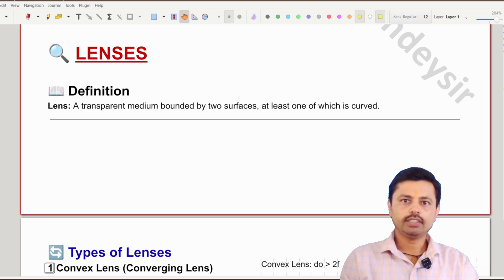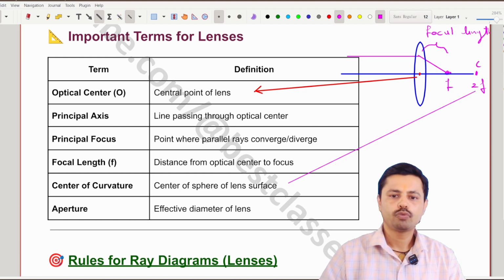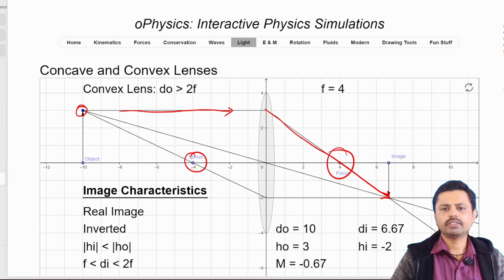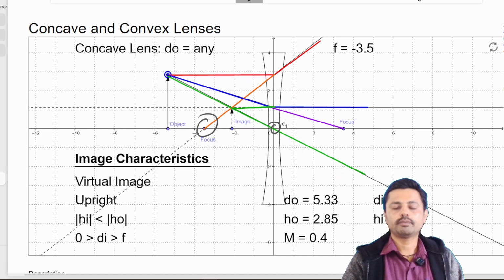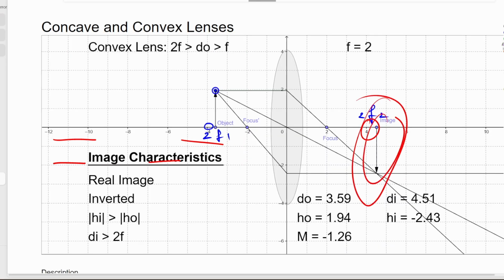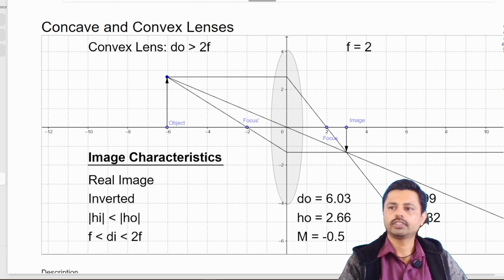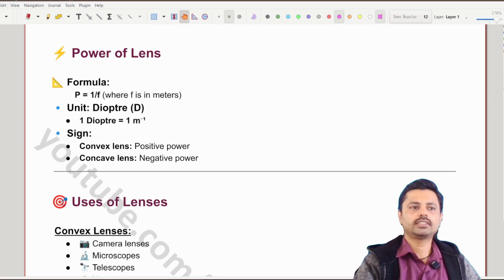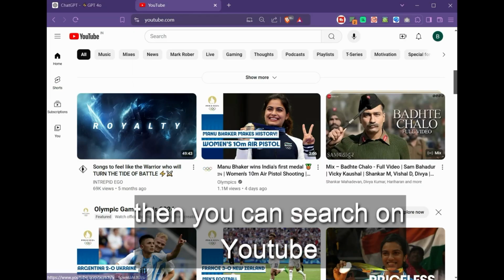🤯 You Won't Believe How Simple Concave and Convex Lenses REALLY Are | boardexams2026 English Medium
ENGLISH MEDIUM Class 10 Science
🔥 MASTER Class 10 Science Light Chapter 9 with this ULTIMATE guide to Spherical Lenses! This complete tutorial covers everything from 9.3.3 onwards including lens formula, power of lens, and ray diagrams that GUARANTEE your success in CBSE boards. Learn the SECRET shortcuts used by toppers to solve lens problems in under 30 seconds!

Whether you're struggling with convex concave lenses, image formation, or magnification calculations, this video breaks down every concept with crystal-clear explanations and FOOLPROOF tricks. Perfect for last-minute revision or building strong foundations. Don't miss the BONUS section with 5 most important numerical problems that appear in every exam!

🎯 Perfect for CBSE Class 10 board preparation, unit tests, and competitive exams.

Here you will learn CBSE Class 10 and Class 9 subjects. Class 10 Maths, Class 10 Science, Class 10 Social Science, Class 9 Math, Class 9 Science, Class 9 Social Science and other class subjects explanation through amazing learning software are explained here.
pandeysirbestclasses dammaiguda cbse class 9 class 10 tuition point